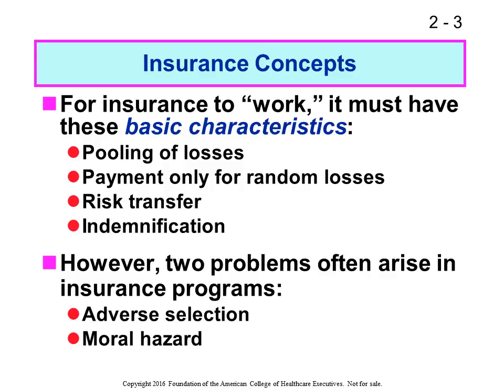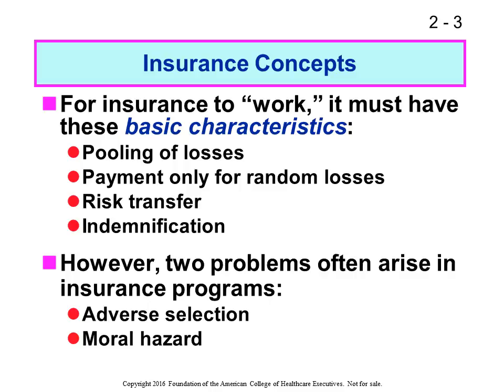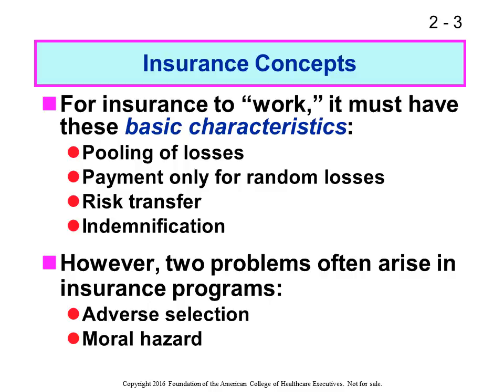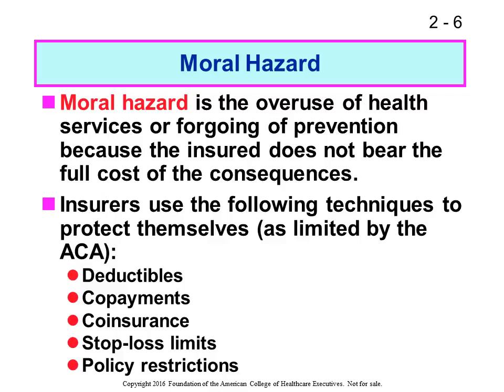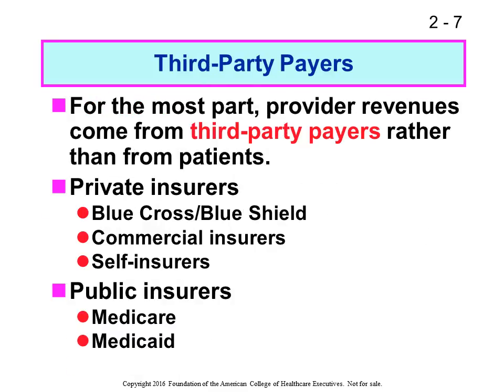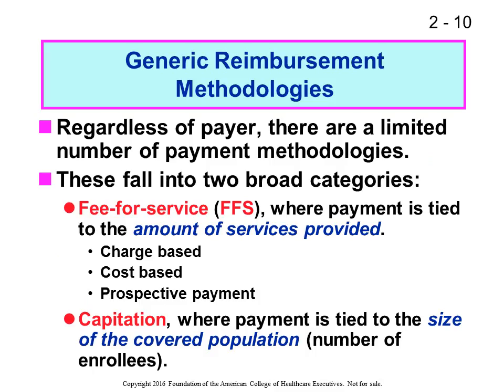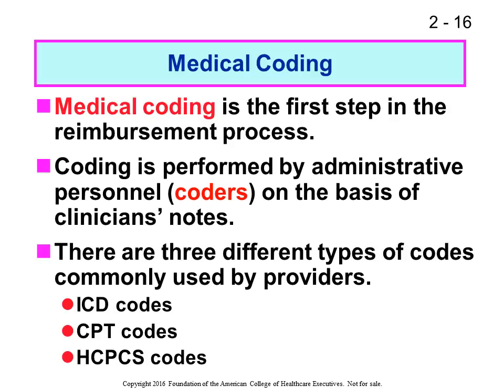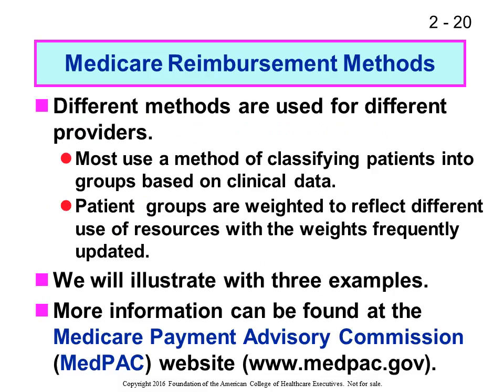Chapter 2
Audio lecture notes for students